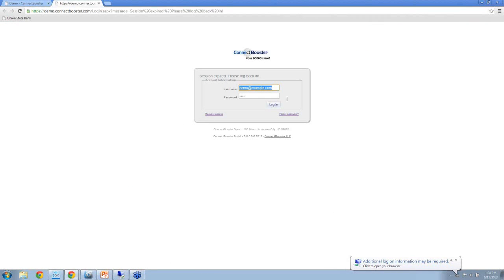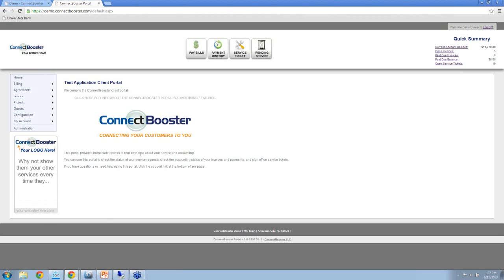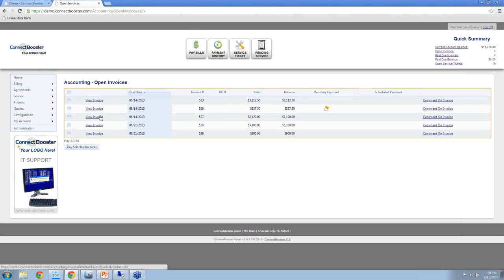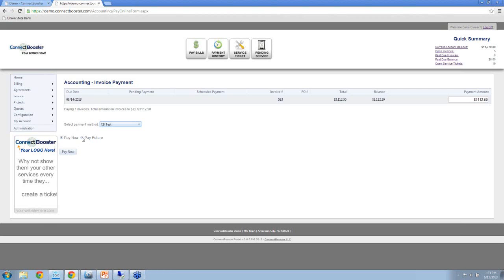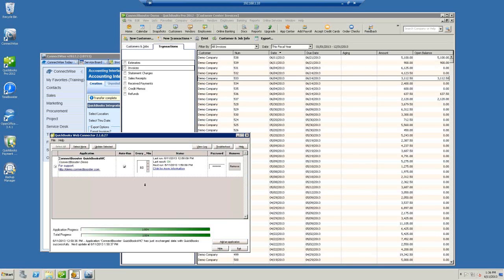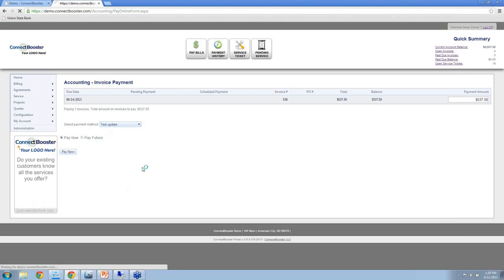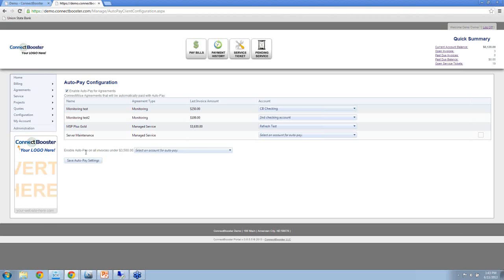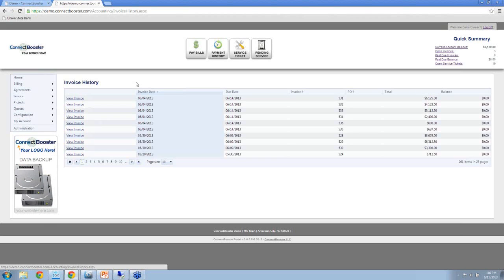Automating Your Income - Connect Booster - Part 3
This live demo goes in depth into the Connect Booster software, showing what it is currently capable of, and what is also coming down the pike.